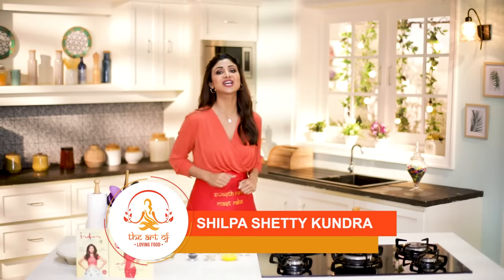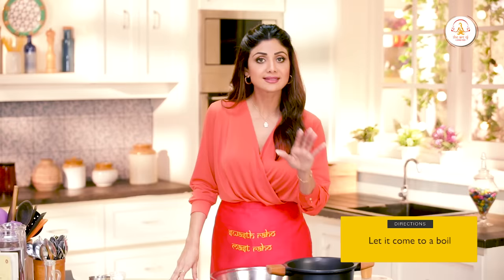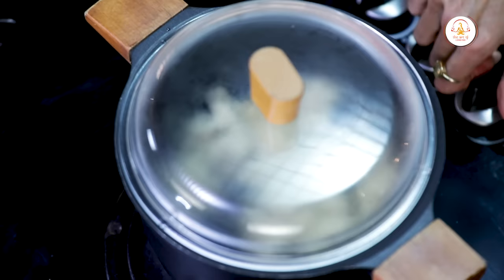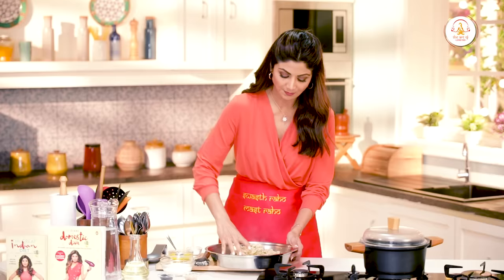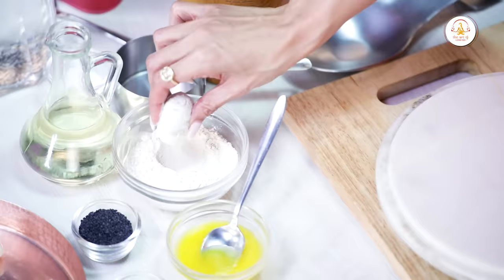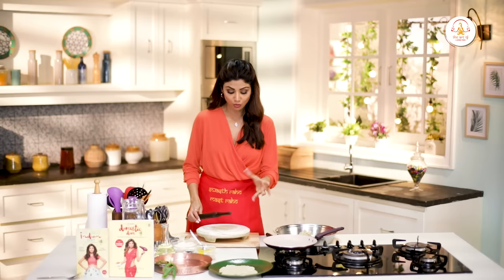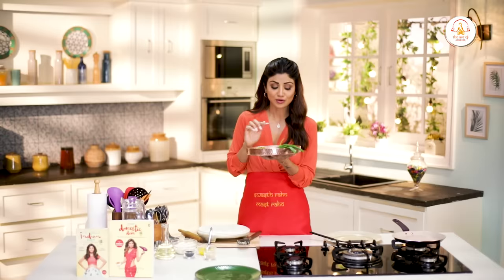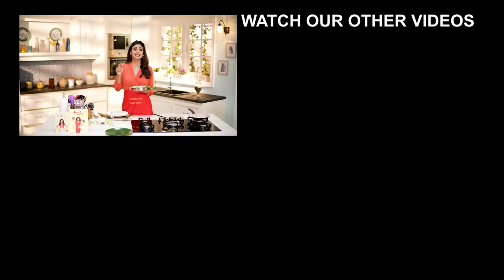Jowar Roti | Shilpa Shetty Kundra | Healthy Recipes | The Art Of Loving Food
If you've been meaning to incorporate jowar into your daily diet, but didn't know how, here's the solution: the Jowar Roti. It's gluten free, aids weight loss, and helps regulate the bowel movements. What more? It's even beneficial for diabetics. This one's an absolute winner! You must try it out.